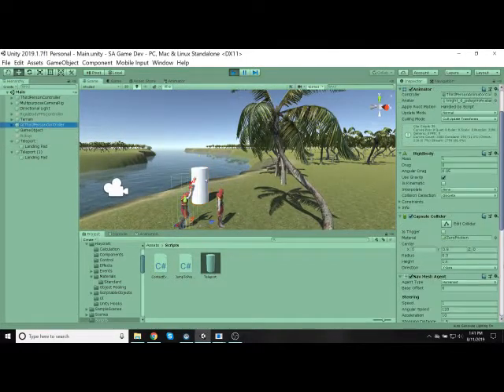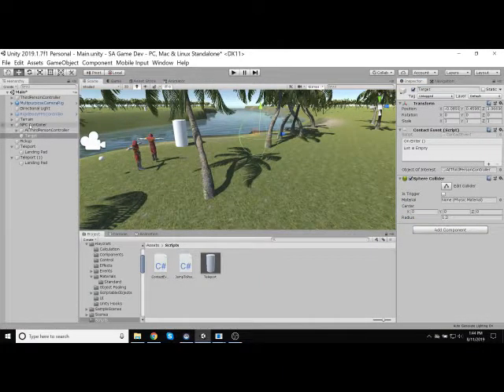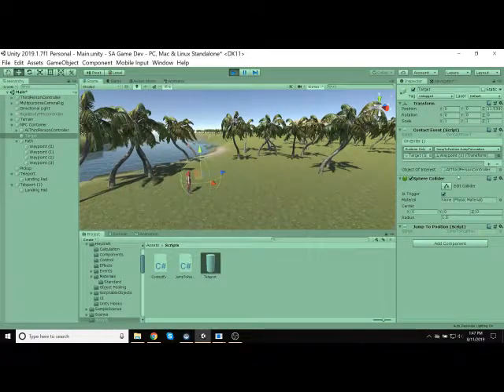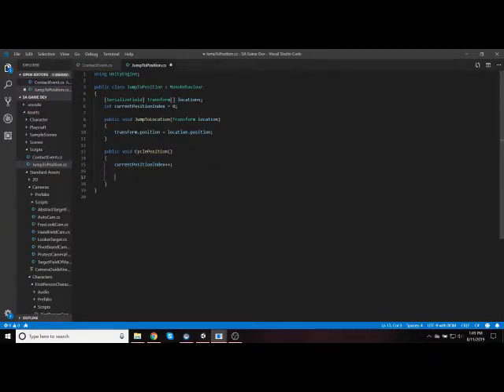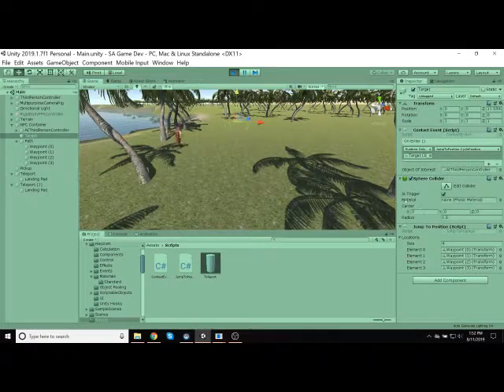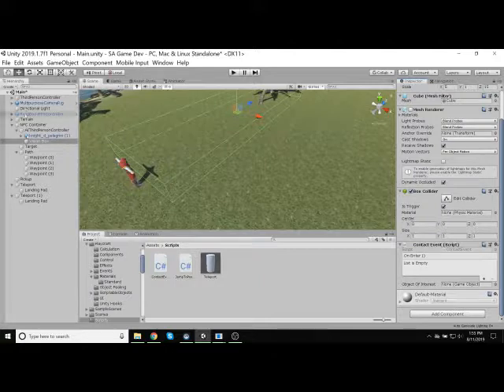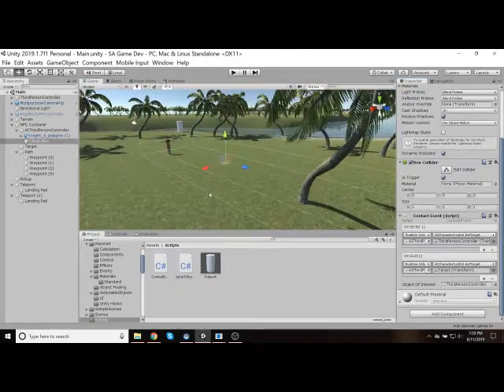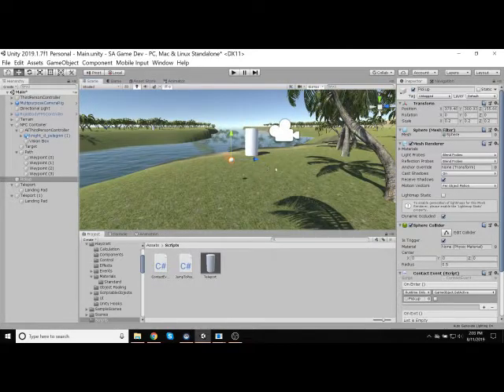Lesson 4: Patrolling AI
With just a slight extension to the ContactEvent script from the previous lesson, we are able to add an NPC that patrols a set of waypoints, then turns to follow the player when in sight, and goes back to patrolling if the player escapes from view.

Scripts used in this video, as well as several others written in a similar style, can be found